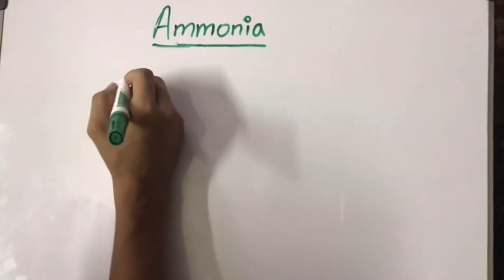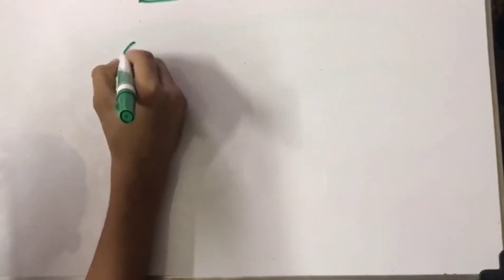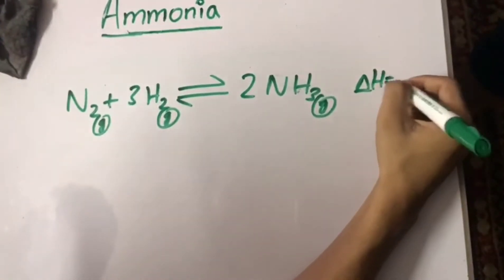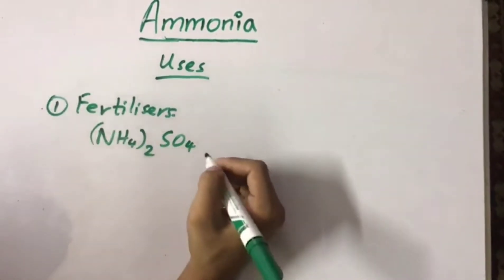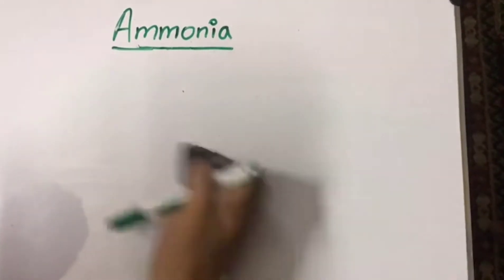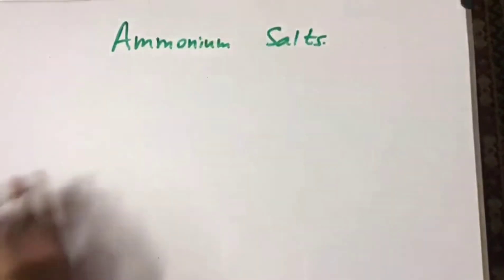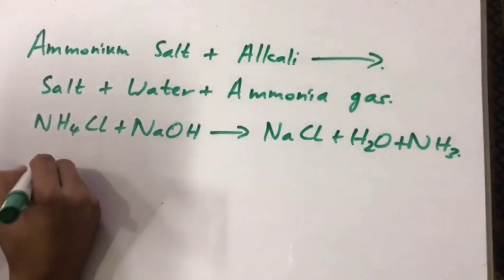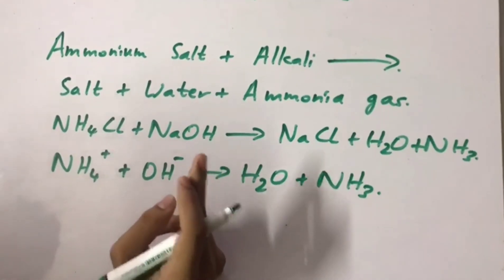Ammonia - O level Chemistry